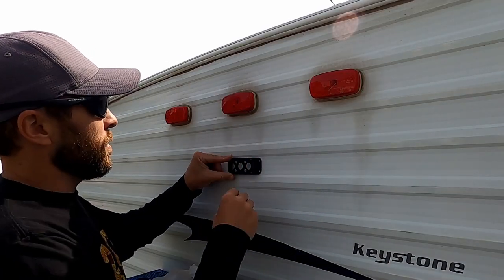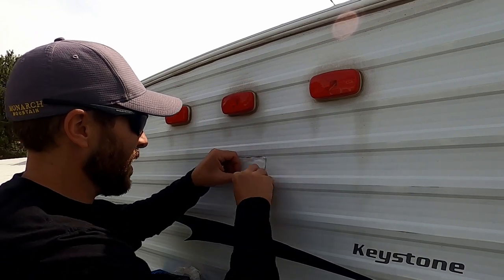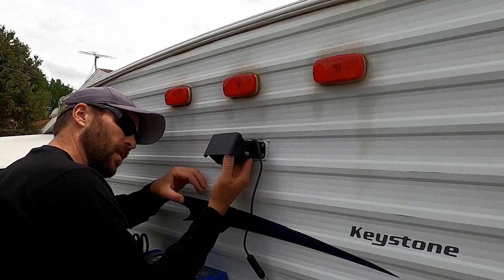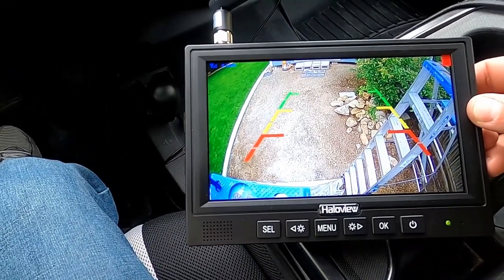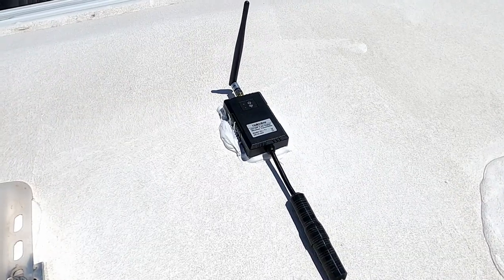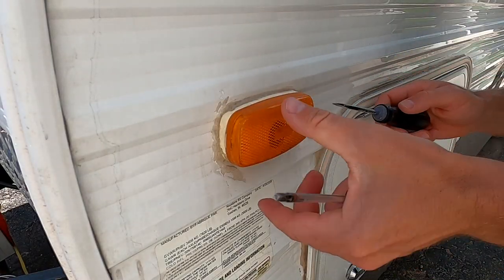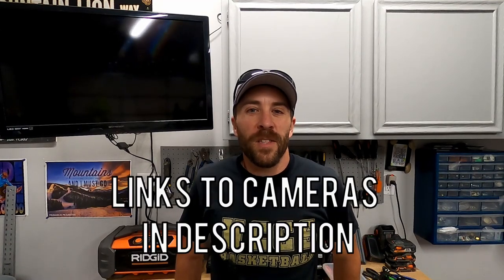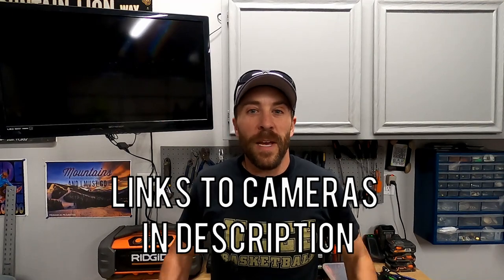How To Install An RV Backup Camera w/No Backup Cam Prep - Plus, Marker Light Cameras Install!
Haloview RD7 Refer Code: 8EB99F
Amazon Link To RD7
Side Marker Cameras Refer Code: 8EB99F
Amazon Link To Side Marker Cameras

00:00 Intro
01:26 Installing The Backup Camera Mount
03:50 Hooking Up Backup Camera To Power
04:59 Hooking Up Bluetooth Wireless Transmitter
05:20 Testing Backup Camera
06:02 Making The Installation Permanent
08:38 Side Marker Light Camera Install
10:00 Testing Cameras On LCD Display
10:28 Test Drive/Backup
10:52 Display On Dash
11:16 Summary

In this video I show you how to install a backup camera on your RV/camper with no backup camera prep.  I recently installed the Haloview Backup Camera (model RD7) with the two side marker light cameras (model CA112).  Haloview sent me this kit at no cost in return for an install/review video.

Overall the install was pretty straight forward.  You need to be a little handy because more than likely you will have to improvise on a few things.  If your RV comes with backup cam prep, you are in for an easy install!  The side marker lights were a breeze to install and I would highly recommend those.  The additional visibility they give is amazing.  These cameras are hooked up via Bluetooth.  They sync up with a push of a button.

Besides these cameras being great for backing up, they are nice to have while driving.  Giving you higher visibility around your rig.  So far I have been impressed with these cameras and I look forward to being able to use them.  The installation also went much smoother than expected. Please let me know if you have any questions on the install.

Haloview RD7-MINI 7'' 720P Wireless Range Dominator System
-7" LCD digital monitor, Built-in recorder. Real time recording, video playback, compatible with CA108, CA109, CA110, CA112. Pair before installing
-10-32V wide voltage input, Support 4 wireless camera input,130° wide viewing angle, Wireless Line of Sight Range Up to 1200 feet.
-Wireless rear view monitoring system with external range extender, getting rid of any obstacle with enhanced signal range up to 1200ft, RD7-MINI is primarily designed for long length vehicles, such as RV, Fifth Wheel, Travel -Trailer, Motorhome and Camper, etc.
-Integrated Frequency Hopping Technology avoid Interference. No signal dropping or freezing at speeds up to 70mph
-You can mount the camera on everything equipped with a power port and that runs on 10V-32V. The wireless rear view monitoring system comes with an external extension cable and TX-box, this enables it to reach the longest distance possible.

Haloview CA112 Wireless RV Side Marker Light Cameras
-Compatible with M7108/M5111/RD7 Monitor
-Mounts as the clearance light on RV/Travel Trailer
-Camera angle can be adjusted by 70 degrees
-Wireless signal range up to 984ft (outdoor)
-720P HD Image Quality
-6x IR LED Night Vision Lights
-Weather resistance keeps the camera safe during rain
-120° Wide-Angle Camera Lens
-Built-in microphone and smart IR-CUT Filter